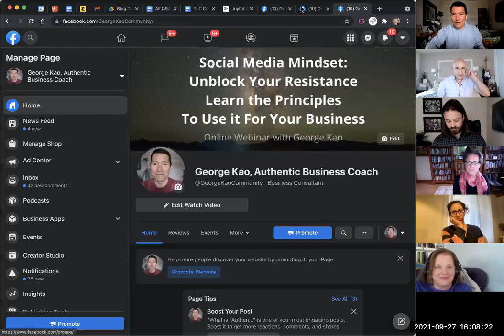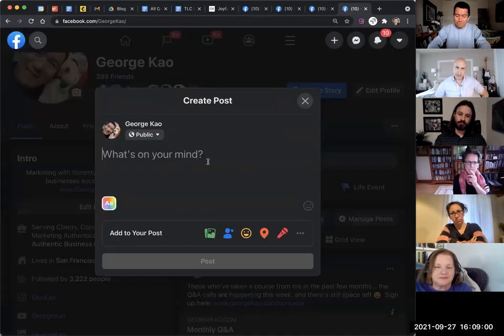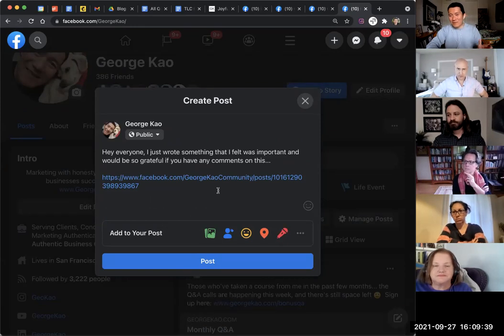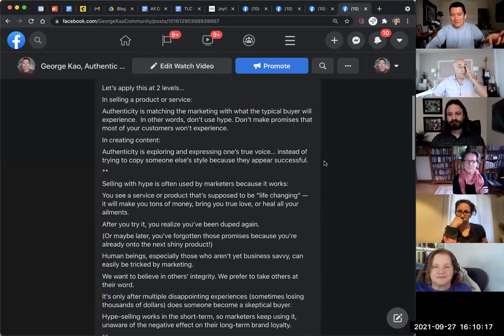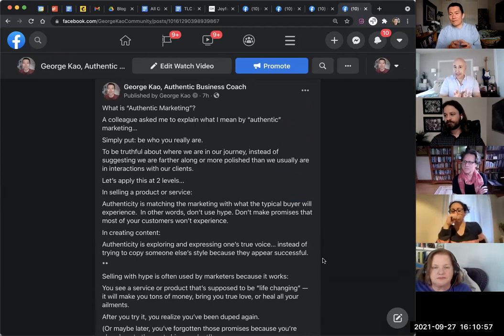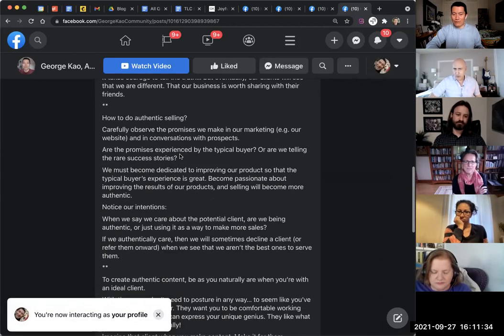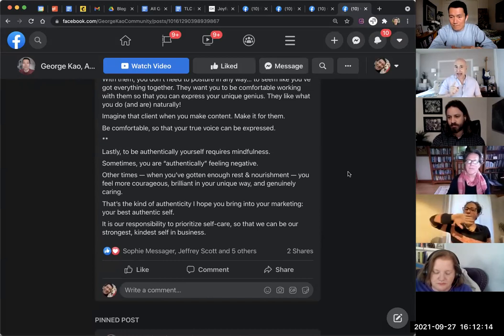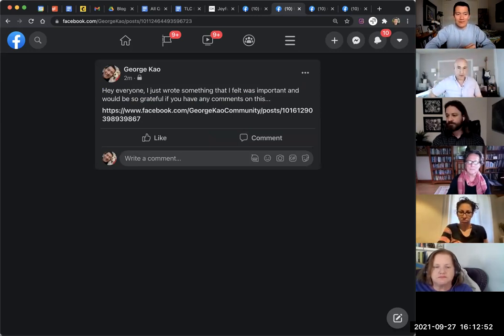Sharing a post from FB Biz Page to Profile